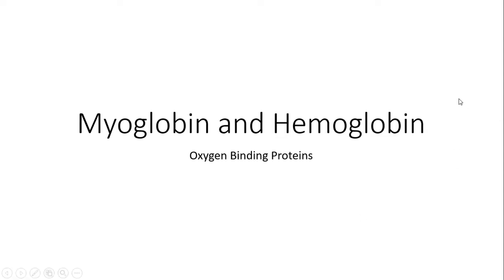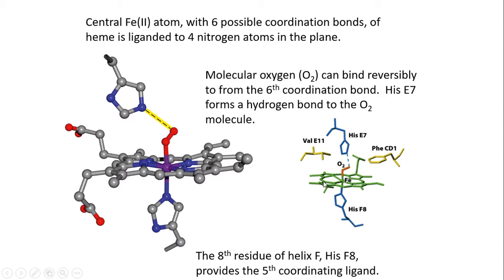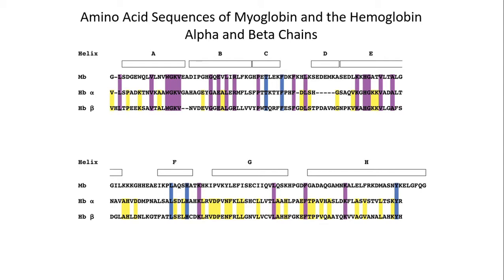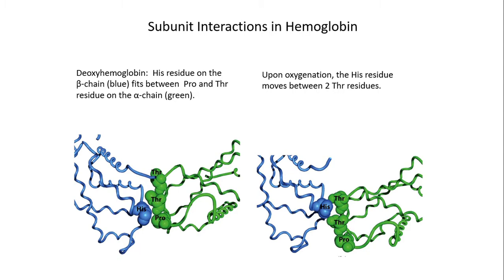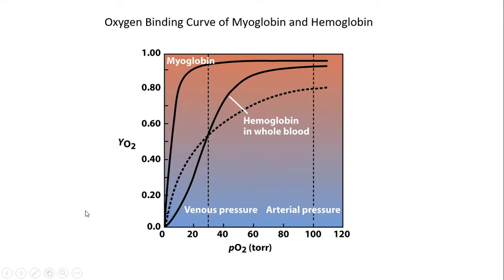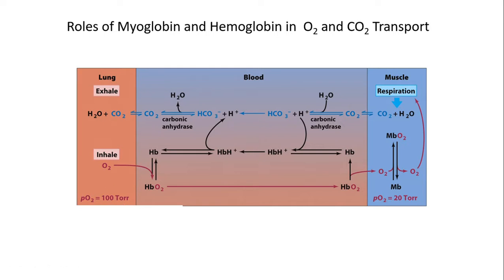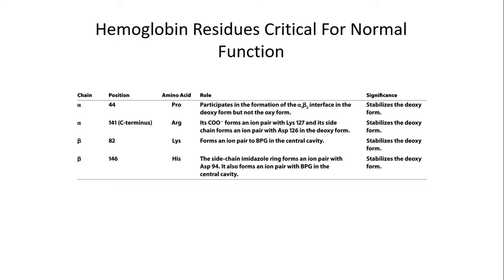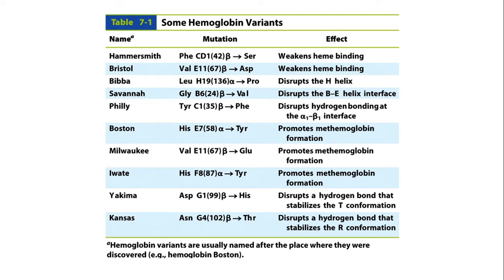Myoglobin and Hemoglobin